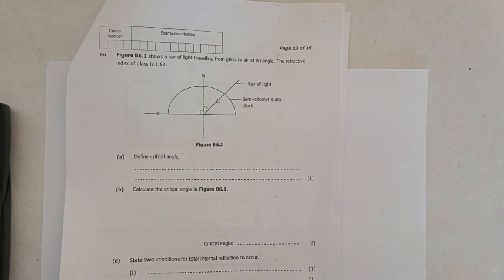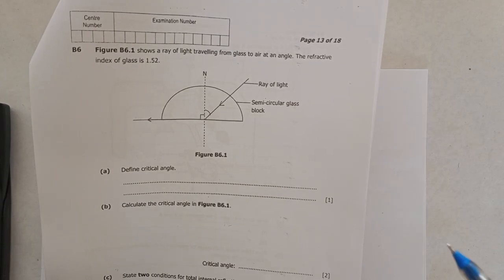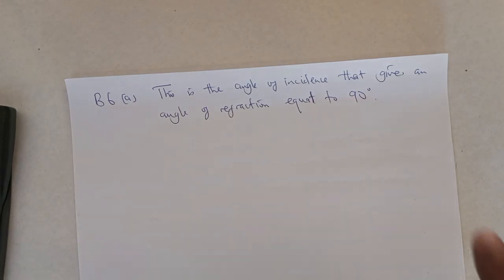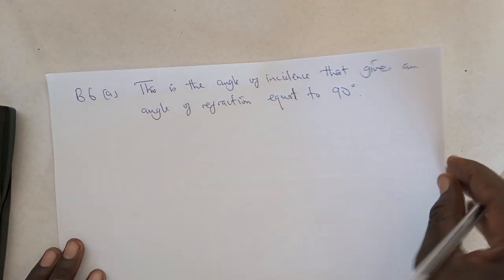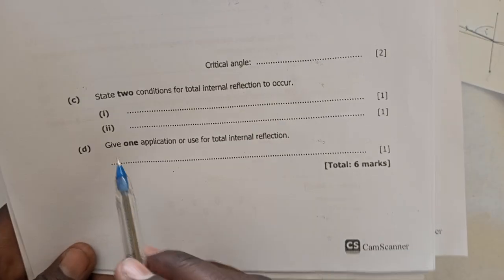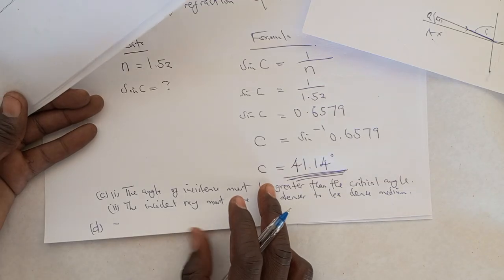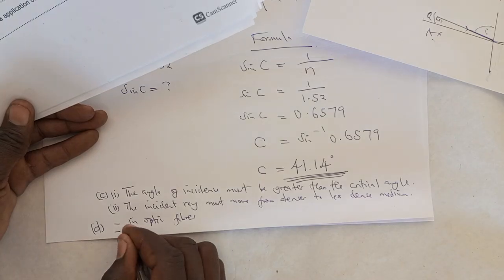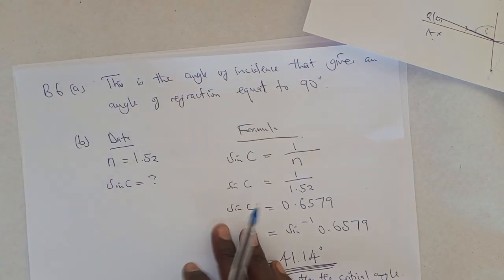2023 GCE Science Paper 1 Question B6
We now look at a question that's talking about light; refraction.